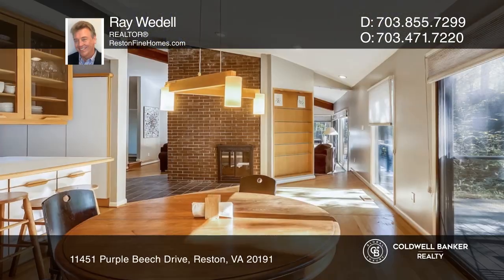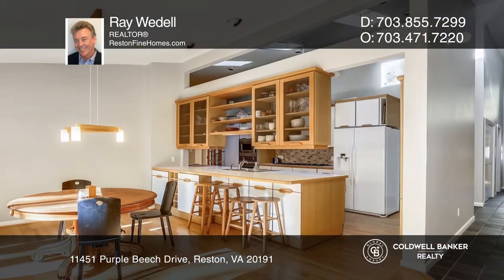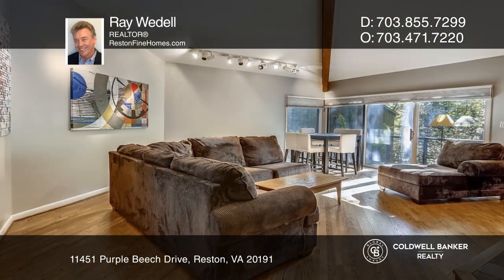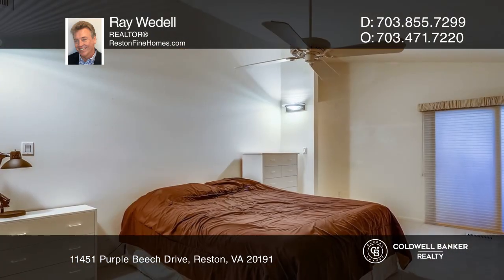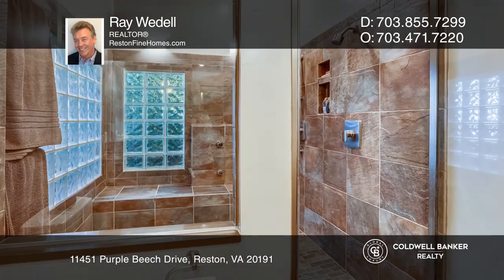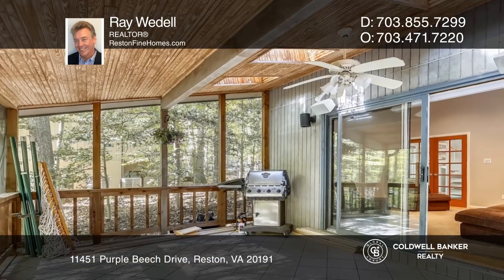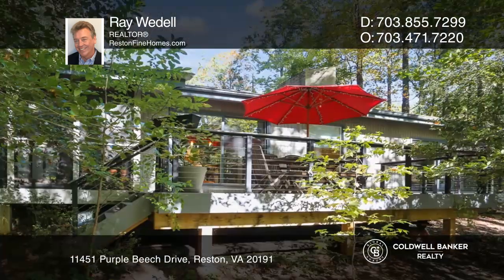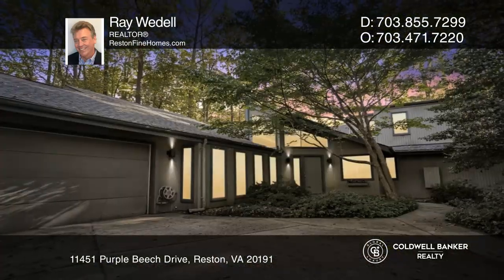11451 Purple Beech Listing Video: Very popular home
A short 32 second video on a spectacular, Frank Lloyd Wright-inspired home in Reston. Immediately went under contract with multiple offers, well. over list price.